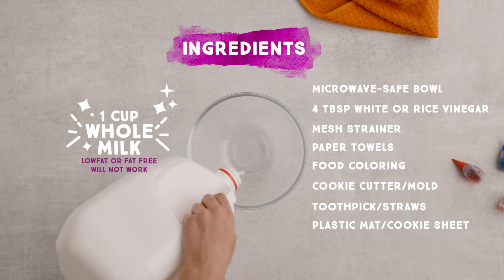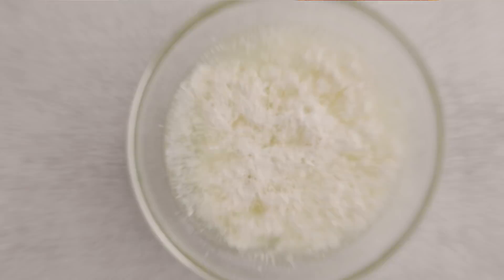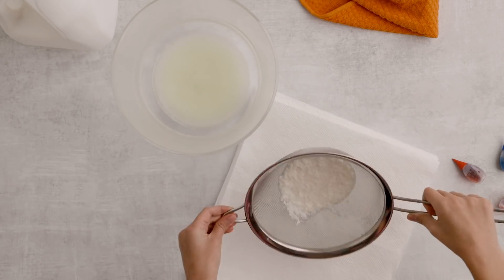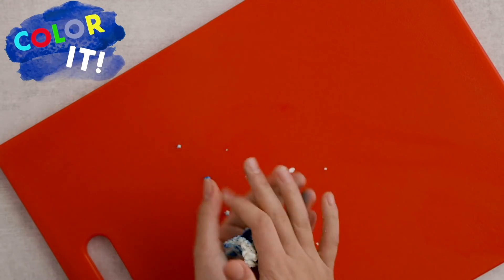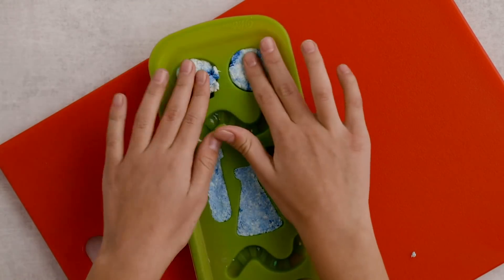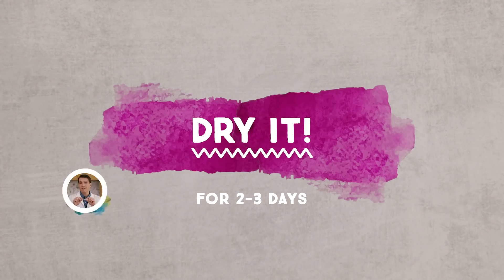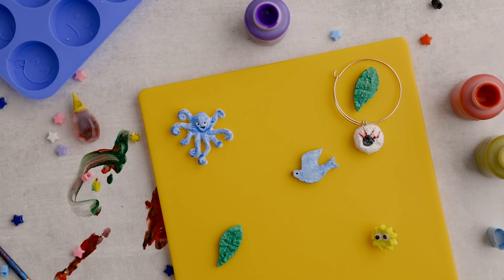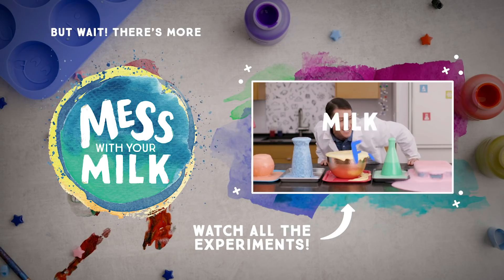MESS WITH YOUR MILK: Magic Milk “Plastic”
Don’t just drink your milk—mess with it!

You probably already have everything you need in your kitchen to make your milk transform into “plastic” charms!

With these step-by-step directions, you can make your own Magic Milk “Plastic”

Why It Works: Milk contains protein. When milk’s protein meets vinegar’s acid, the protein molecules join together in long chains, causing curds to form. Those curds can then be molded into any shape. When they dry, you have homemade “plastic!”

Craving more cool MWYM experiments to try? Look no further